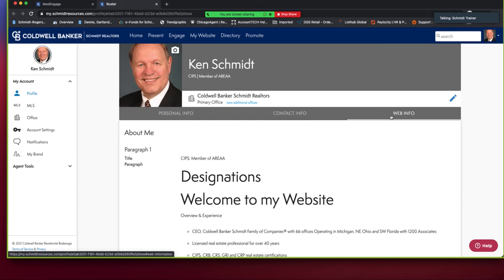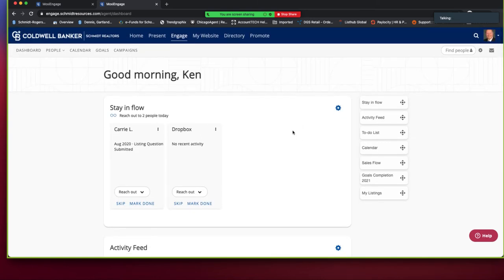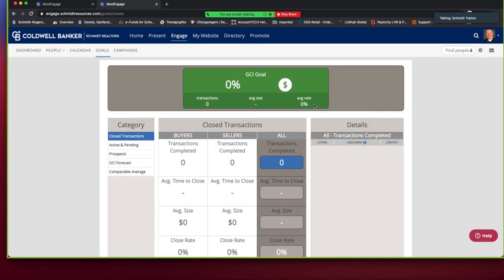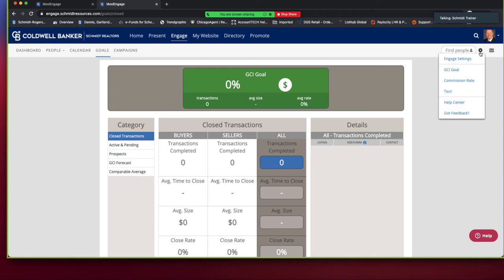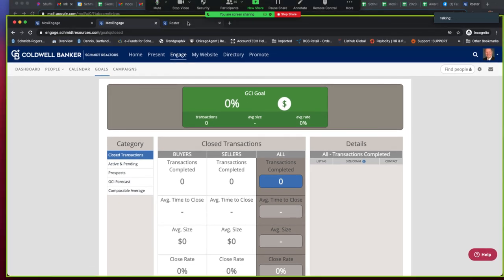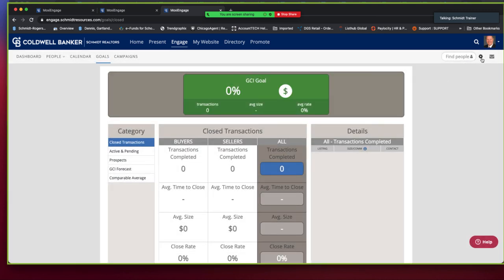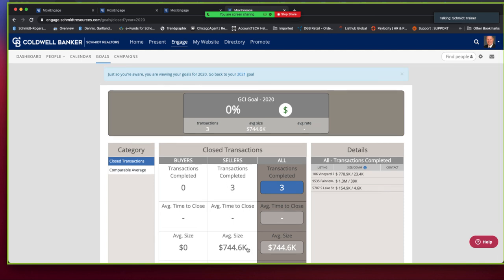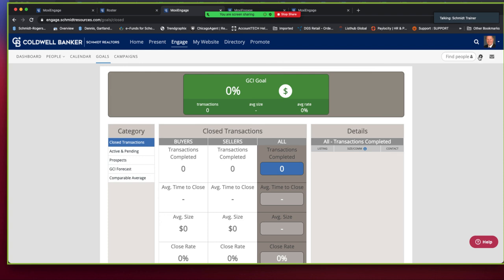MoxiMonday 1-18-2021 - Goal Setting in Engage